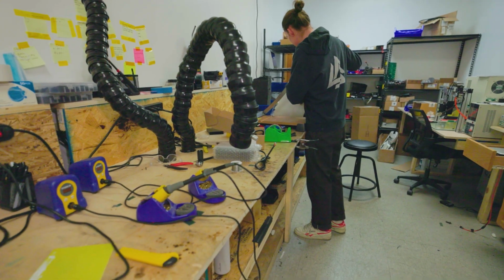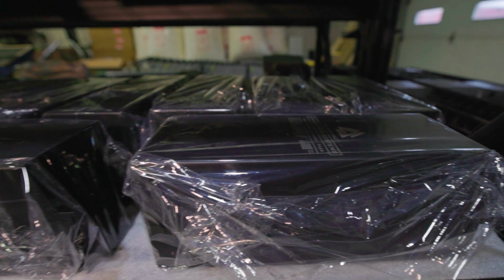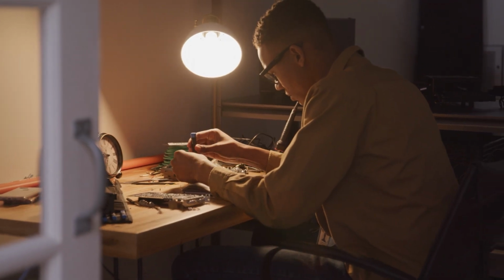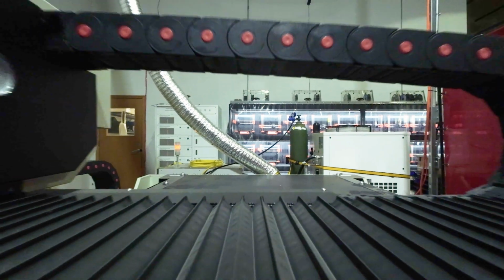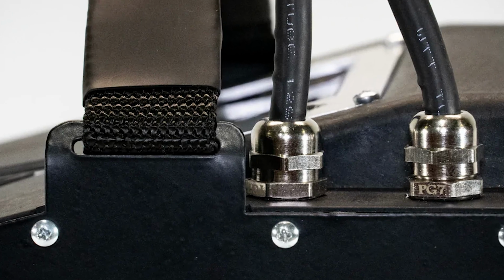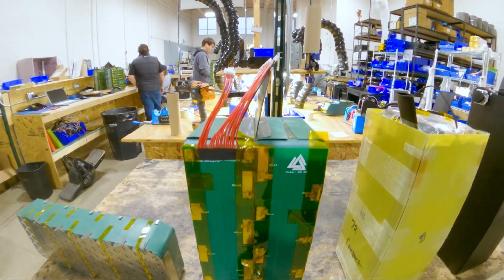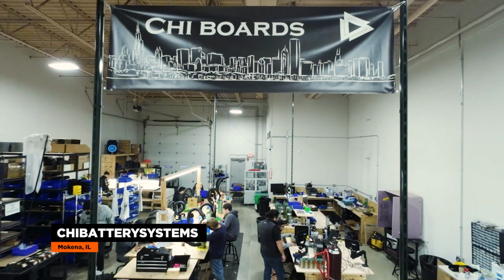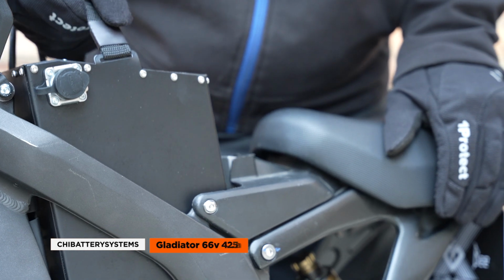2023 ChiBatterySystems Facility Tour and Sur-Ron Gen2 Battery Upgrade | RunPlayBack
In this video, we visit Chi Battery Systems, an industry leader in the light electric vehicle world. Since our last video, they've experienced tremendous growth in terms of battery innovations. Wanna know how Chi continues to change the game with battery tech? Stick around to find out!

BELL Super 3R Helmet
GritShift Headlight and Tail light Kill Switch
Surron Headlight
New Signal Switch
Fork LED Signals
Side LED Strips
Circular Tail Light
LED Strip Brake Light
Flasher Relay
Surpassme Moto Grips
Hafny Bike Mirror
Crimping Toolkit
Cloth Tape
20AWG Wire
JFG Racing Spoke Covers
Michelin Pilot Street 2 Tires
Heavy Duty Moto Tube 70/100-17
ODI Number Plate
Kickstand Foot
14" Reflective Rim Tape
100% Moto Goggles
Funn Direct Mount Stem
O'Neal Helmet
Dirt Bike Goggles
Moto Gloves
Surpassme Moto Grips
Shimano H03C Metallic Disc Brake

0:00 Intro
1:01 From Start-Up to Grown-Up
2:46 Creating the Culture
3:39 The Next Generation
5:22 Moving Markets
6:33 Gladiator 66v 42.5ah Sur-Ron Battery

ALL of My Camera Gear and Movies: